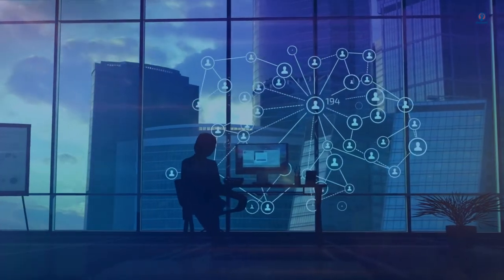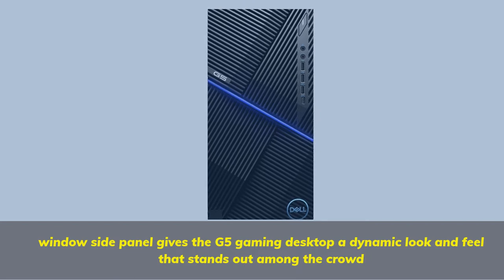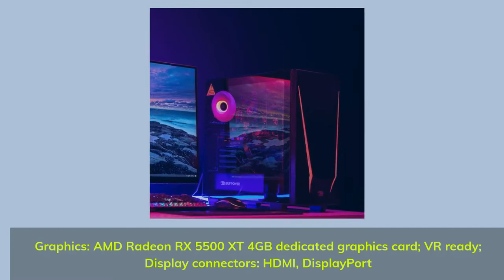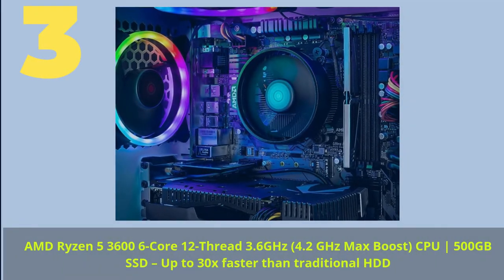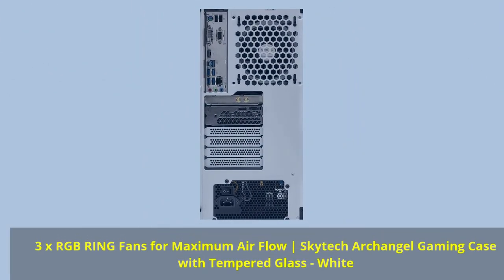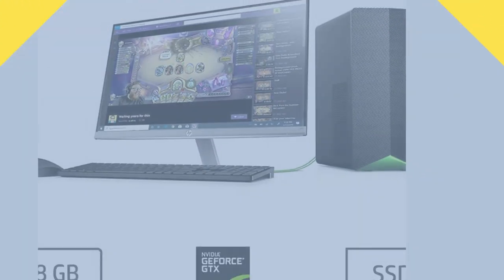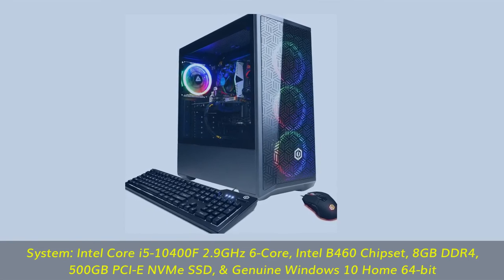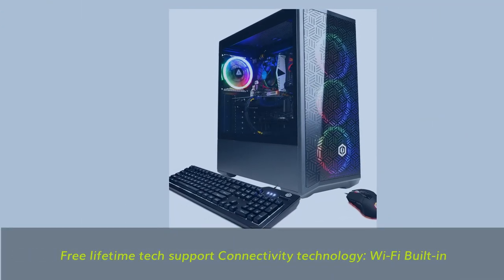Best Budget Gaming PC in 2021 Top 5 Cheap Pre Built Gaming Computers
► Links to the best budget gaming computers we listed in this video:

► 5. CyberpowerPC Gamer Xtreme VR
► 4. HP Pavilion Gaming Desktop
► 3. Skytech Archangel Gaming
► 2. iBUYPOWER Gaming PC
► 1. Dell G5 Gaming Desktop